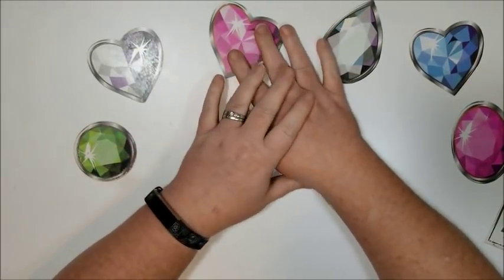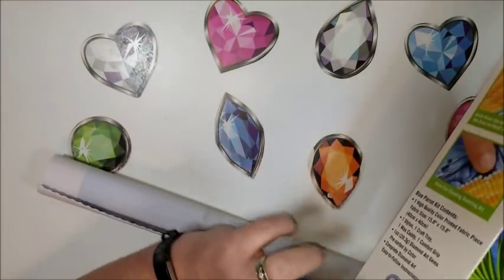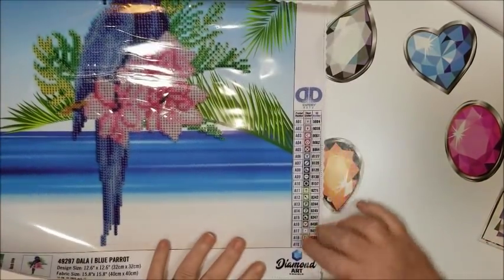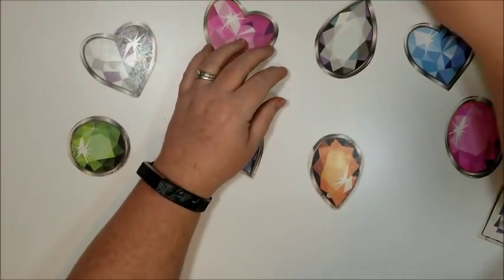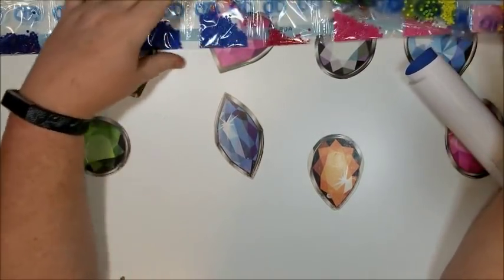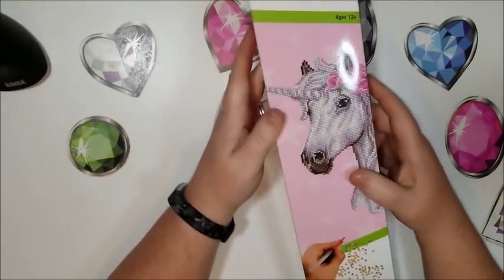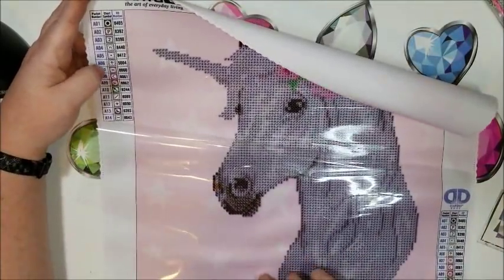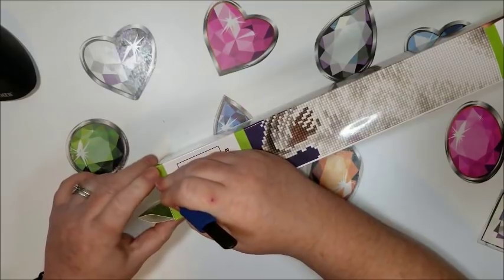Diamond Painting Unboxing - Leisure Arts from Walmart - They Are Finally HERE!!!!!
Being able to buy a diamond painting in WalMart is like a diamond painters dream come true! I picked up 5 to show you all. How exciting to be able to just run to the store and pick one up and not pay an arm and a leg! YES!